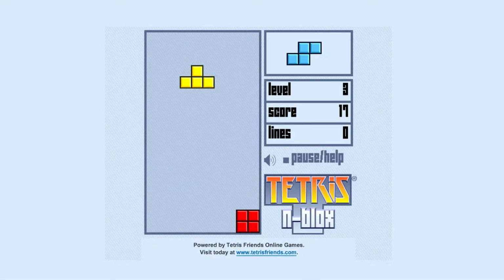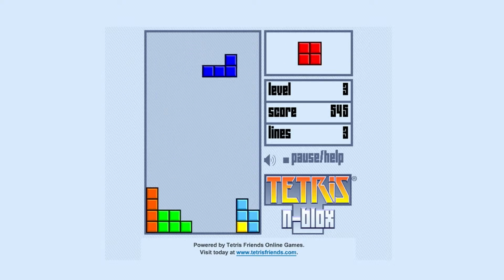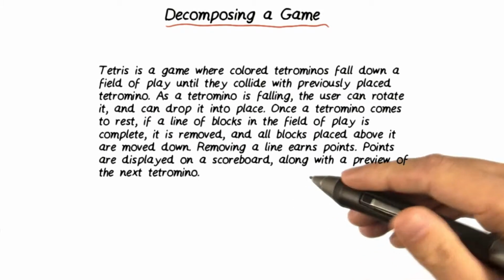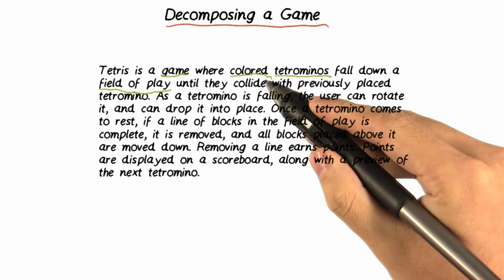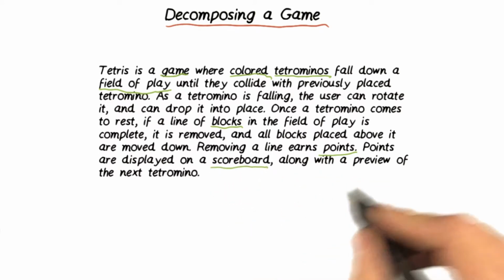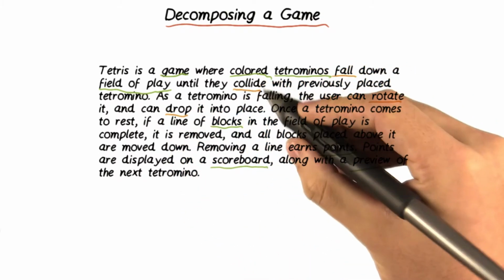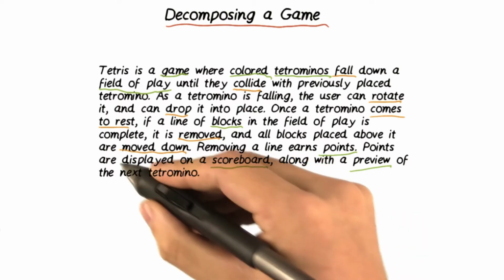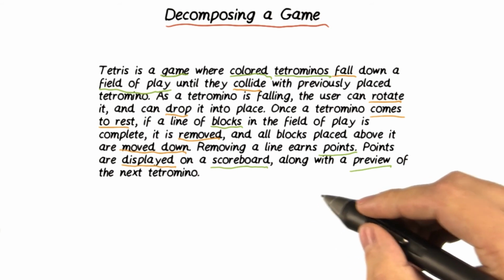Decomposing a Game